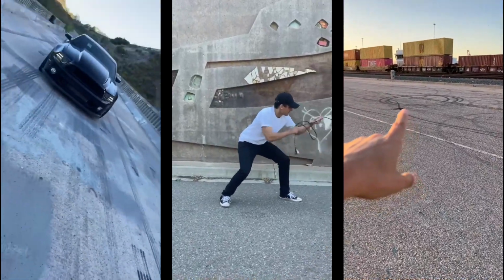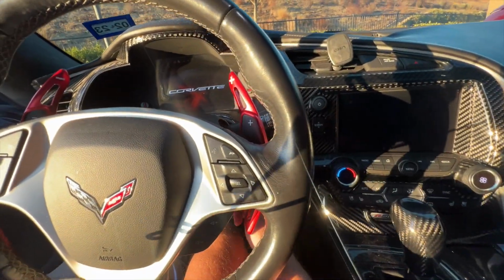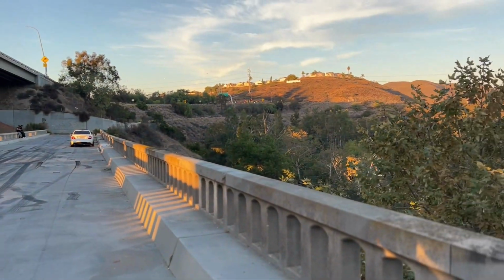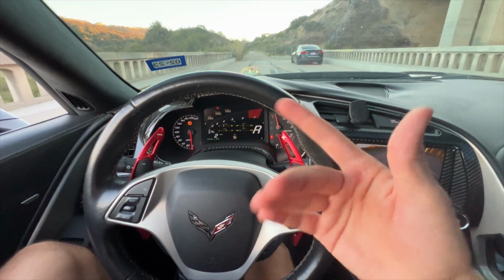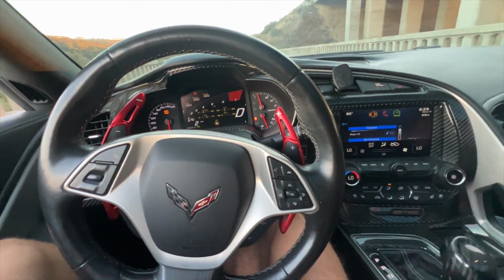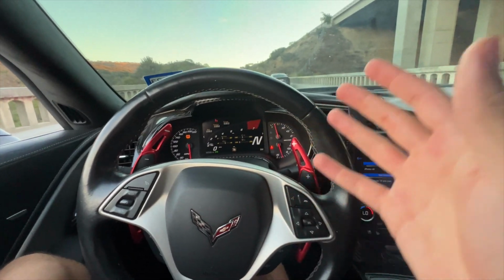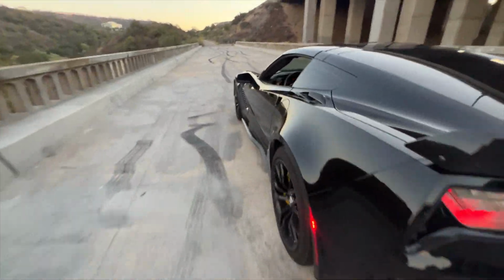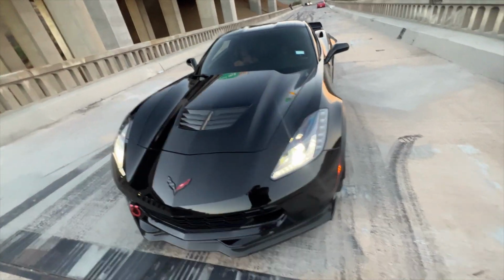How To Ghost Ride The Whip!!!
Use the link below to get Fixd Check Engine Light Scanner for only $20! -

♪ (Prod. by Lukrembo)

Tags (ignore): Ford Mustang gt gt500 cobra 3v v6 classic fast back fastback 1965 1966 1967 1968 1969 old restored restore chevy dodge American muscle supercharged supercharger turbocharged turbocharger how to learn install review gt350 new reveal ls corvette Shelby boost boosted cars car fast loud wheels exhaust v8 ls 5.0 coyote build custom ricer burnout drift came cam mod modding power how to challenger charger straight pipe nitrous clutch